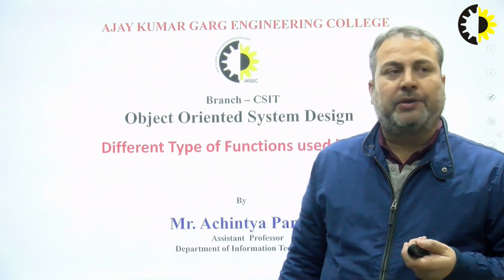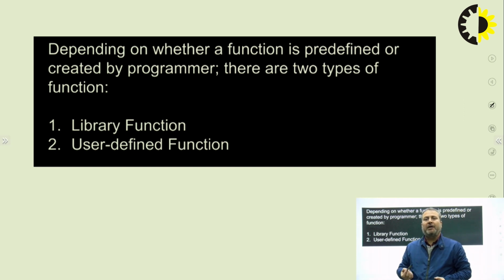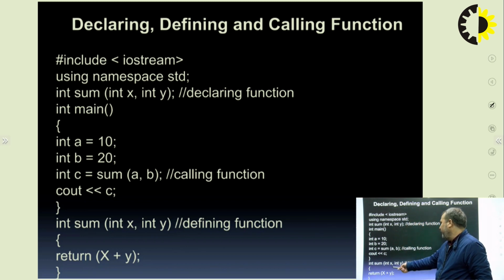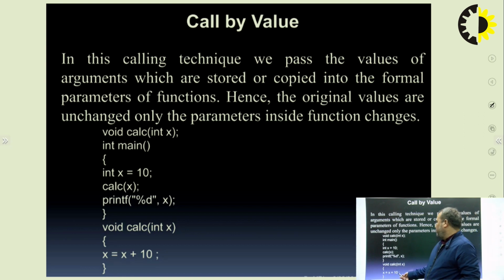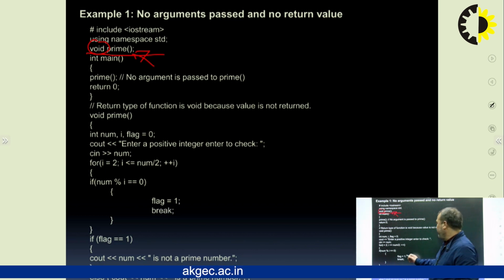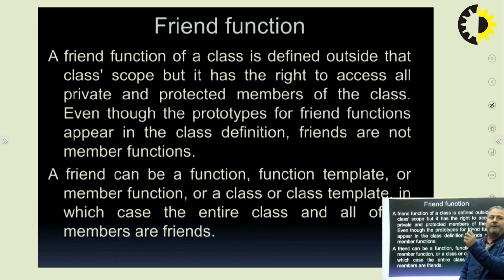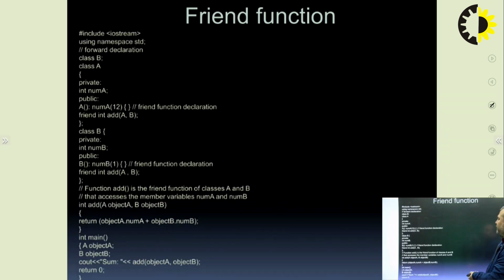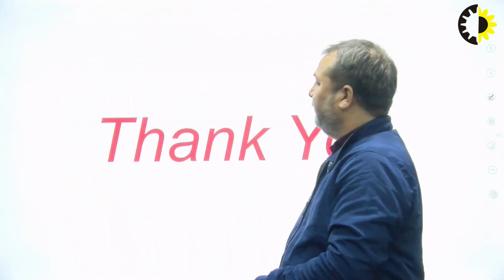| DIFFERENT TYPE OF FUNCTIONS USED IN C++ | OBJECT ORIENTED SYSTEM DESIGN| LECTURE 04 BY MR ACHINTYA